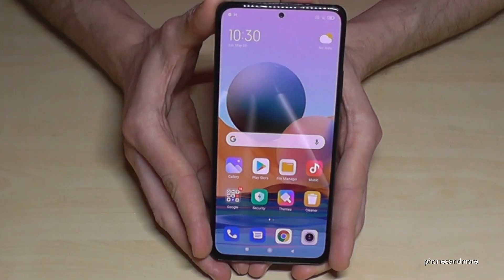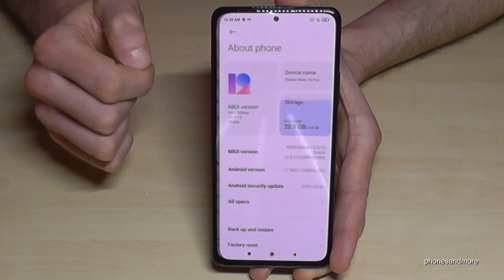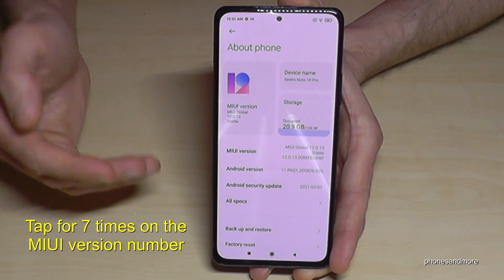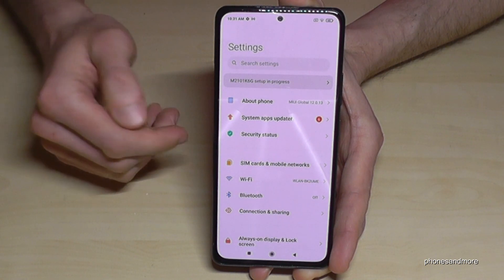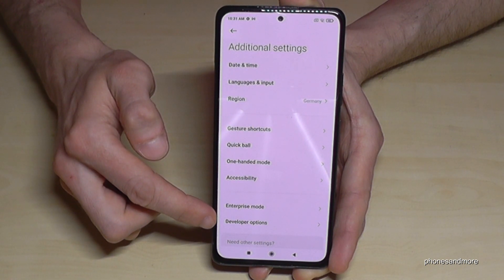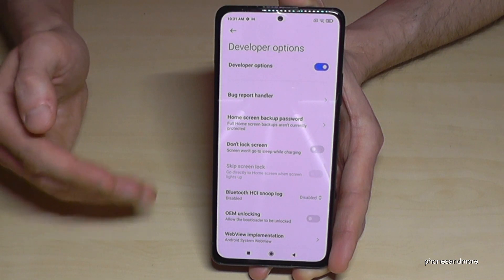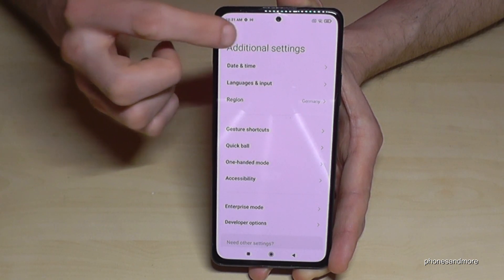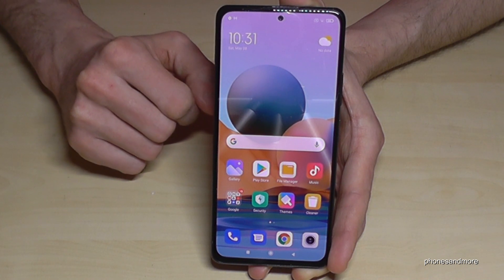Xiaomi Redmi Phones: How to enable the Developer Options? (for USB-Debugging etc.)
With this video, I want to show you, how you can enable the Developer options at Xiaomi Redmi Phones. You would need it for enabling the USB-Debugging and Stay-Awake-Mode to transfer data.

This works for:
Redmi Note 11 (Pro), Redmi Note 10 (Pro), Redmi Note 9 (Pro), Redmi Note 8 (Pro)
Redmi 9, Redmi 10, Redmi 9A, Redmi 9AT,.

I have used the Redmi Note 10 Pro for this video.

Instructionss: Settings -then- About Phone -then- MIUI version number (tap it for 7 times)